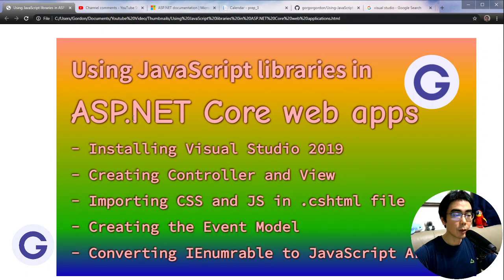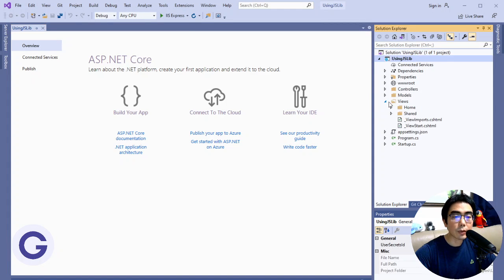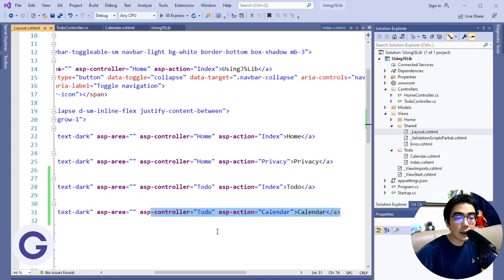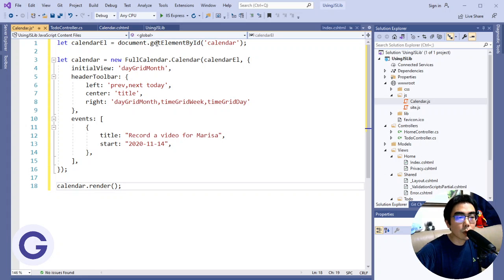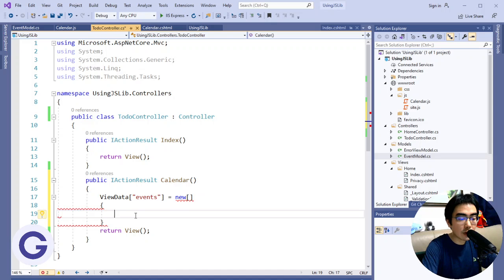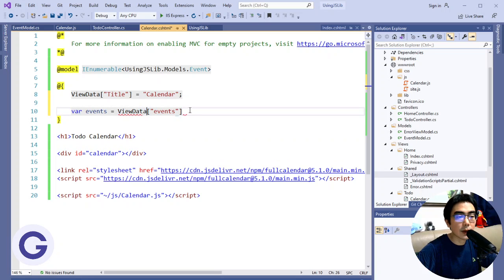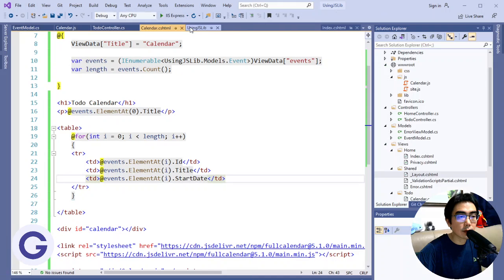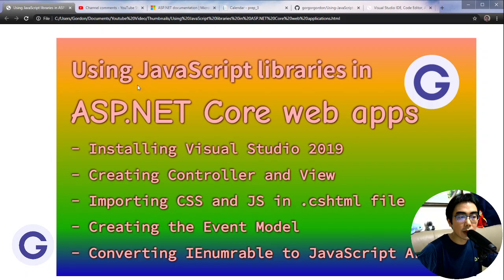Using FullCalendar.js in C# ASP.NET Core web applications - Applies for any JavaScript libraries